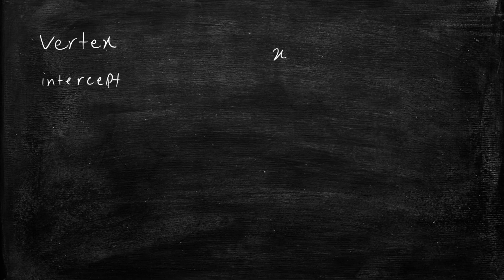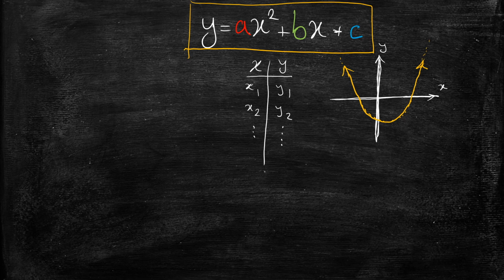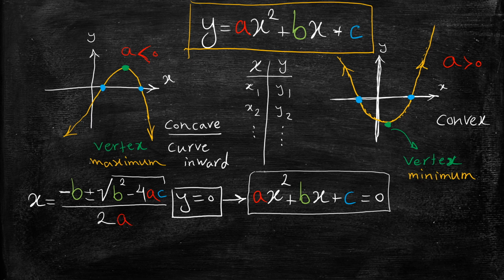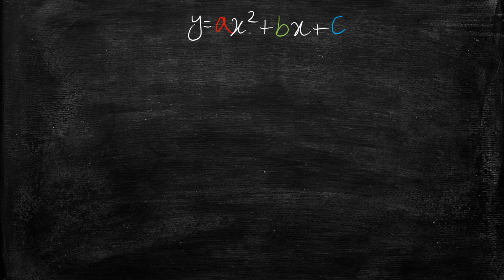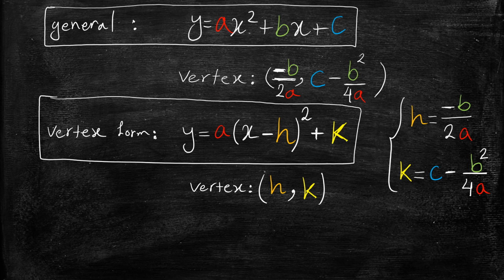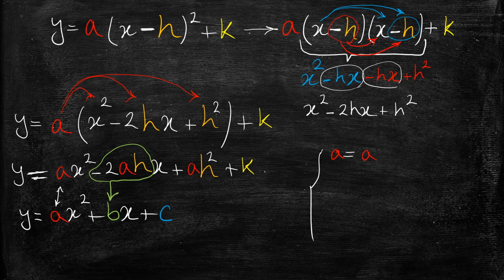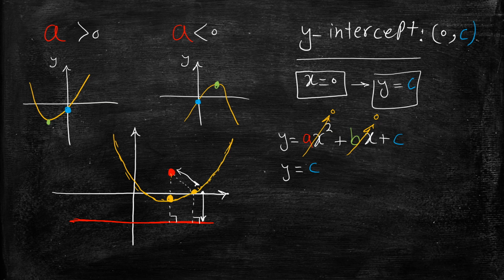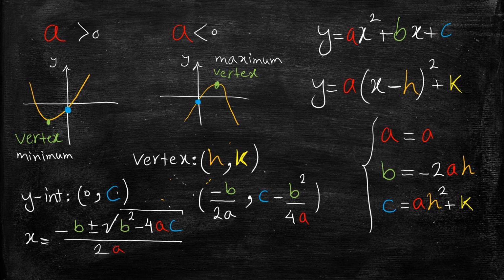Vertex and Intercepts of Quadratic Equations | The Parable of Parabola: General vs. Vertex Form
Learn about the vertex and the X and Y intercepts of quadratic equations and how to predict features of parabola based on the general form or the vertex form of quadratic equations. Also, how to convert between the general form ( y = aX^2 + bX + c ) and the vertex form ( y = a(X − h)^2 + k ) of quadratic equations is explained step by step.

You will see that the coordinates of the vertex of parabola is (h, k) as expressed based on the vertex form, or (-b/2a, c − b^2/4a) as expressed based on the general form of the quadratic equation. The a, b, and c of the general form can be expressed based on the a, h, and k of the vertex form as follows:

a = a
b = 2ah
c = ah^2 + k

Lastly, what the word "parabola" means and the philosophy behind why the graph of such equations (2nd degree equations with two variables where only one variable is raised to the power of two and the variables are not multiplied by each other) is called parabola is elucidated.

Table of Content:

00:00 Overview
00:33 Identifying quadratic equations with two variables
01:54 General form of quadratic equations
02:11 What does "parabola" mean?
04:02 Graphing quadratic equations
05:30 Features of parabola based on the equation (concave vs. convex based on the sign of a)
 06:49 What is the "vertex"?
07:15 Minimum vs. maximum
08:30 Convex vs. concave
09:42 X-intercepts
17:10 Coordinates of the vertex
19:00 Vertex form of quadratic equations
20:41 Convert form general form to the vertex form
22:29 Convert from vertex form to the general form
30:30 Y-intercept
31:54 Why the shape is called parabola?
34:46 Summary